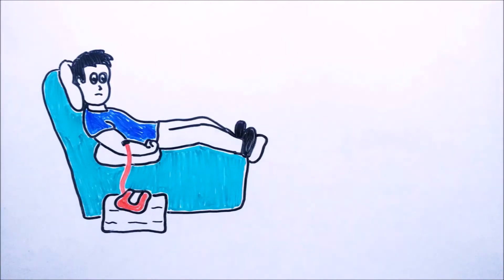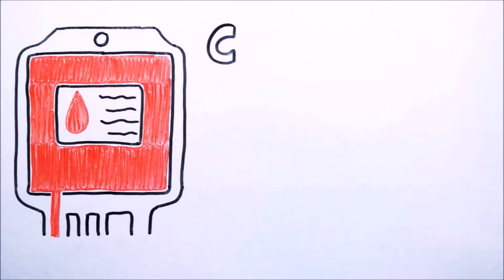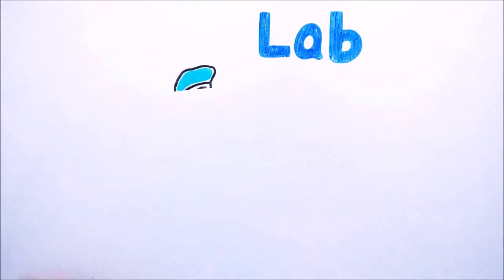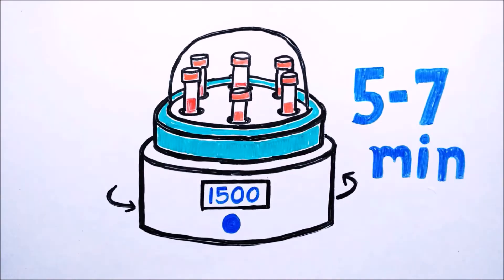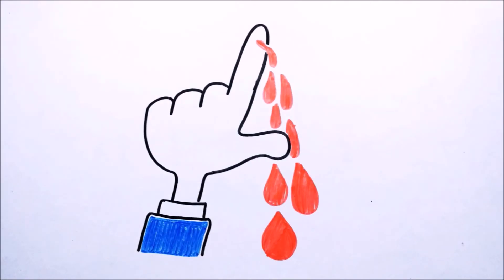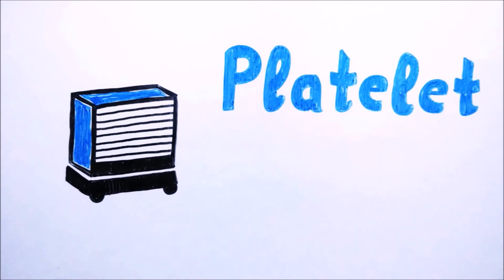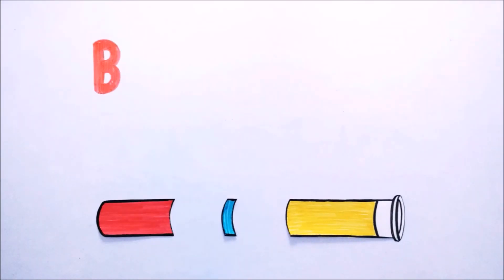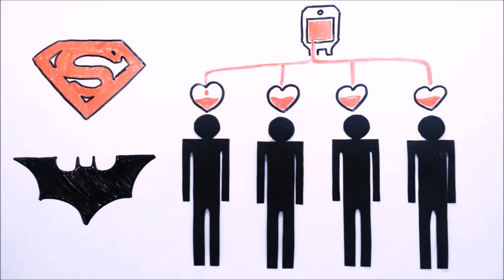What happens to the blood that you donate? Donate Blood.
Blood donation is one of the kindest things that one can do. It can save lives up to 4 lives. Most of the blood for patients come for voluntary blood donation in blood donation camps. many people go there to donate the blood.

But have you ever wondered what happens to the blood that you donate? Where does it go? who stores the donated blood? for which disease it gets screened for? How does blood gets separated into different components? etc.

So let us discover what happens to the blood that you donate? And where and how is it kept for transfusion? And don't forget to watch our video on the life cycle of blood.